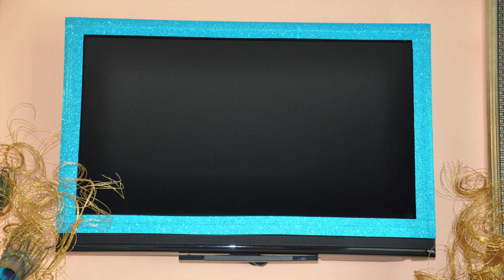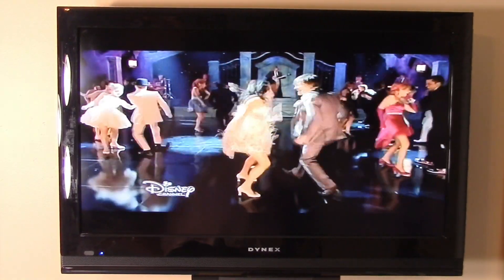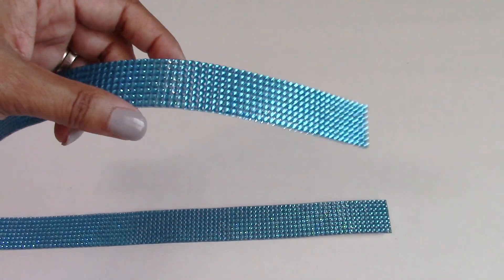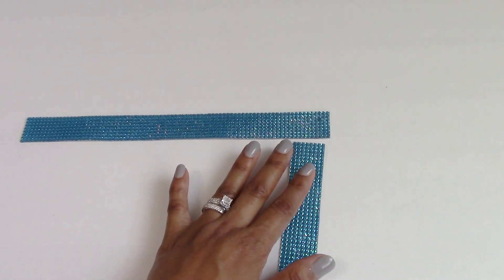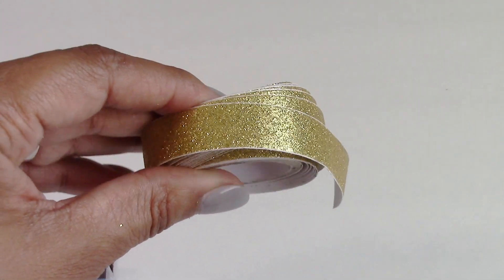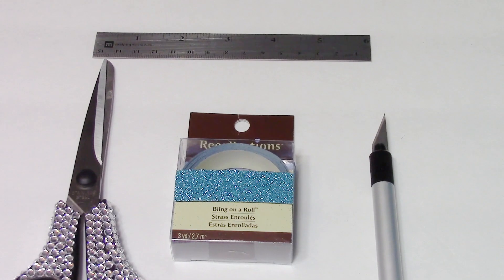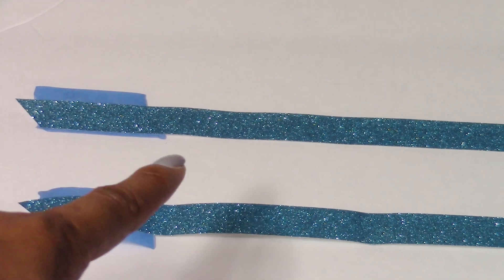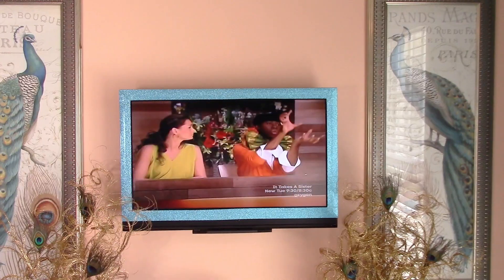DIY Dollar Tree Couture Decor | $5 Dollar Tree Upcycle Challenge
In this video I show you how to Upgrade your television as part of a $5 Dollar Tree Upcyle Challenge.  All of the other participants in this challenge are listed below:
Collaboration Participants:

Mrs. Erica